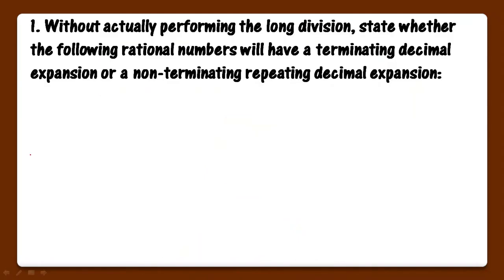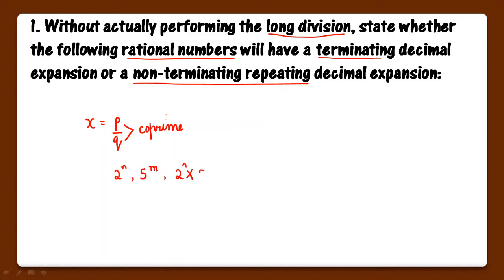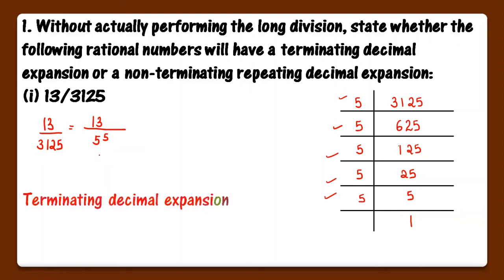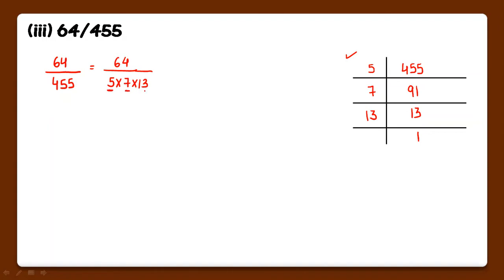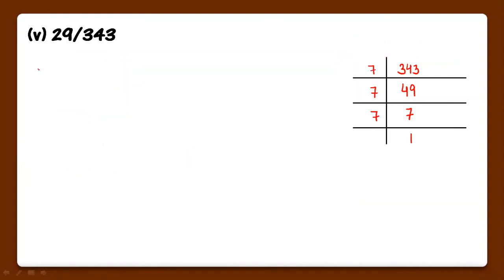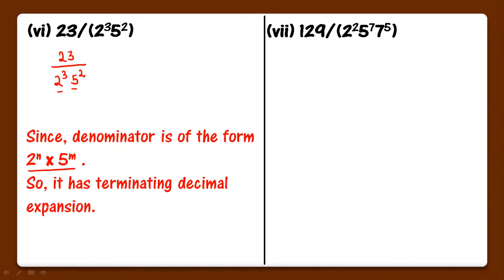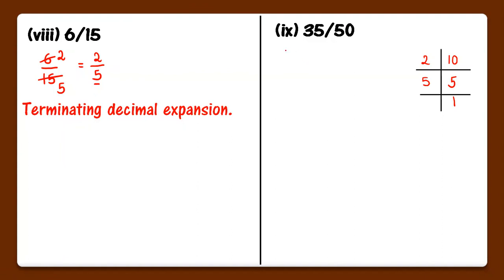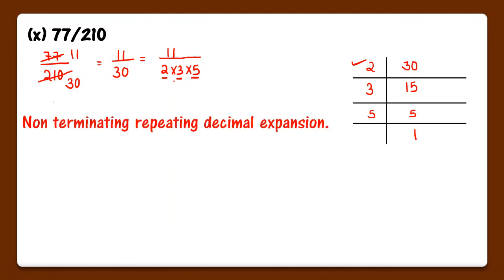Real Numbers|Class10|Maths|Chapter-1|Exercise 1.4 (Q.1)|Part-19|NCERT Solutions|CBSE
Aim Of The Channel- Learn By  Focusing on Concepts!!!
Maths Class 10 Chapter-1 : REAL NUMBERS
Here you will get to know-
Q.1 (with all parts) is  explained in detail.

Watch Full Chapter-1 of Maths class-9

Also, you can watch entire class 9 chemistry syllabus on our channel through visualization and animations..

ex 1.4 class 10 cbse
ex 1.4 class 10 explanation